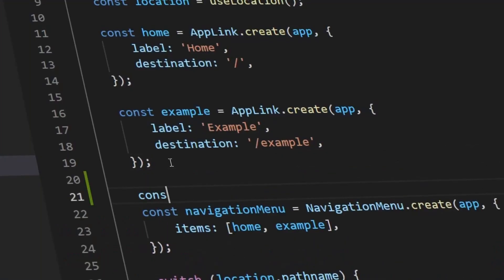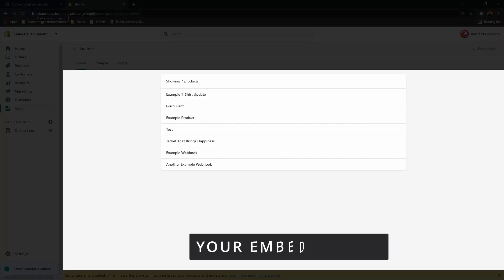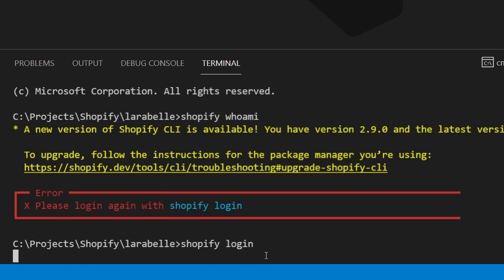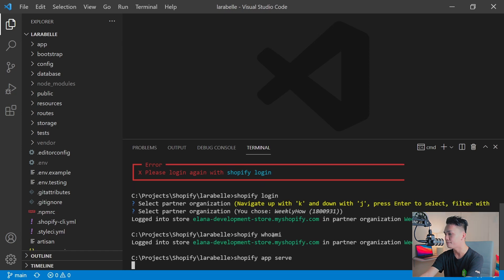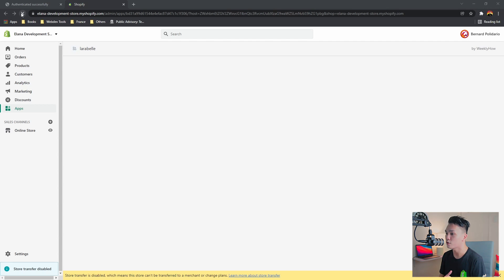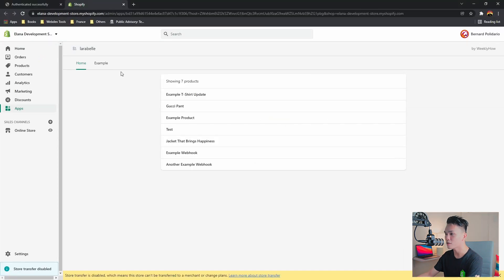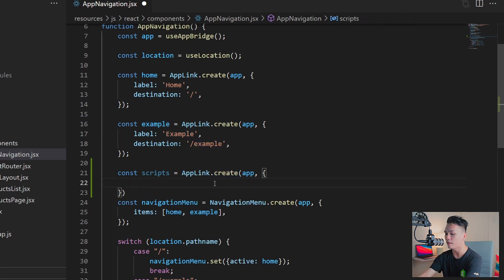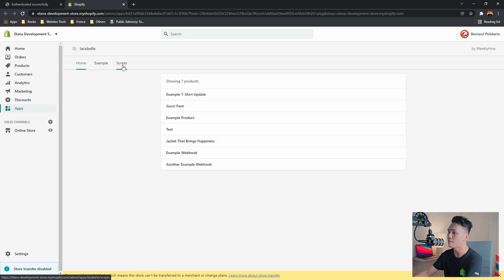How To Create App Links & New Page in Shopify Apps (Shopify Laravel App Development)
In today's Shopify Laravel App Development tutorial, we will learn how to create app links and a new page using Shopify App Bridge. Then, in the next lesson, we'll use this page to create a user interface using Polaris.

We will divide this video into four chapters: First, we'll learn what Shopify app bridge is. Then, we'll re-check our account authentication. Then, we'll create the app link and lastly, we'll create the new page.

Timestamps:
0:00 - Introduction
0:42 - What is Shopify App Bridge?
1:23 - Checking Authentications
3:40 - Creating an App Link
8:00 - Creating a new page
10:53 - Outro

Are you interested to learn more about Shopify development? Why not take my courses below.